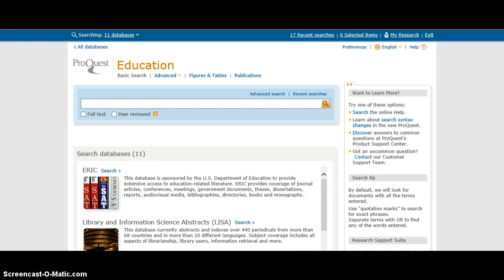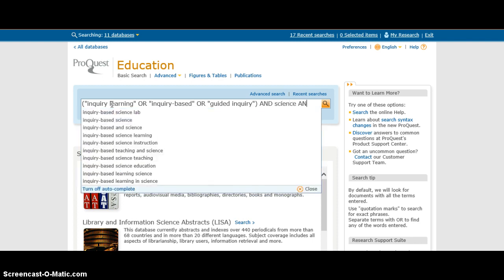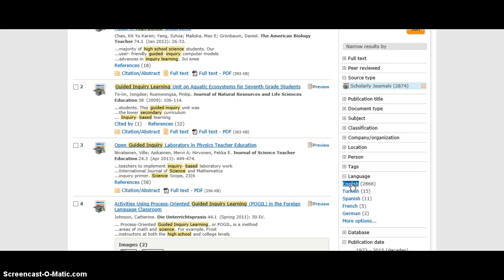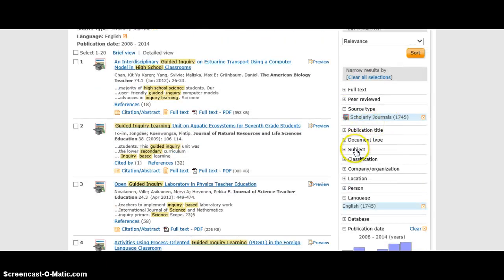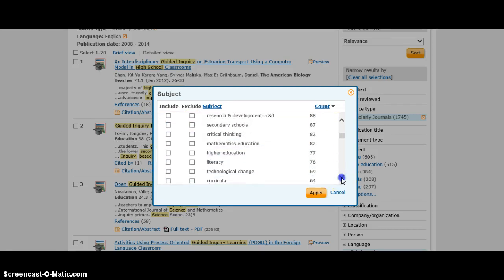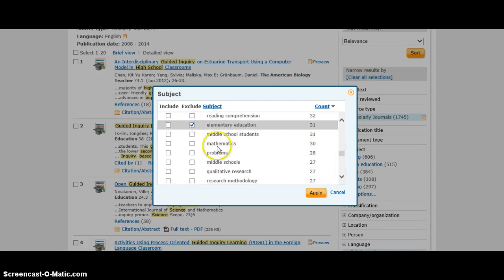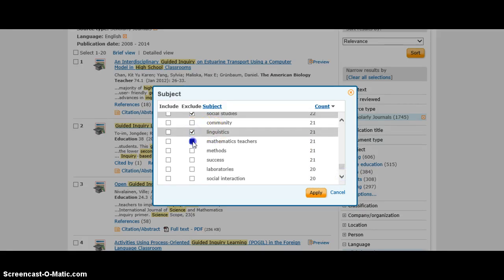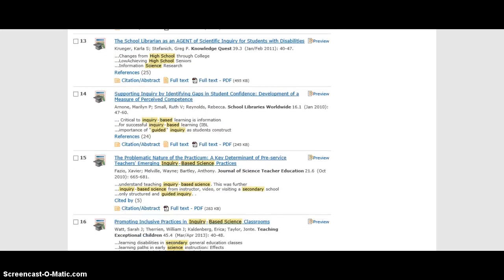Searching ProQuest Education - Inquiry Learning & Science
This screencast video demonstrates my search of the ProQuest Education collection of databases for information on inquiry learning in secondary science.